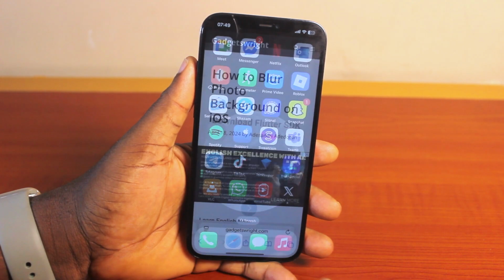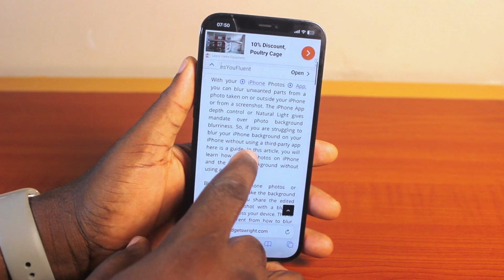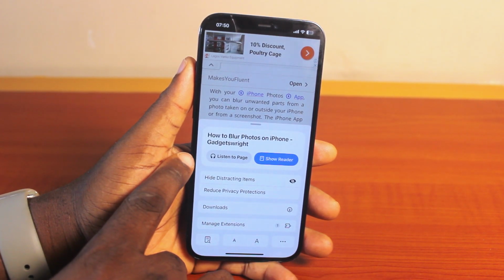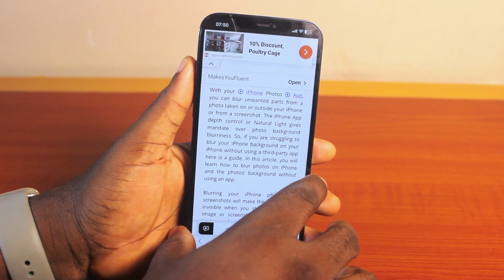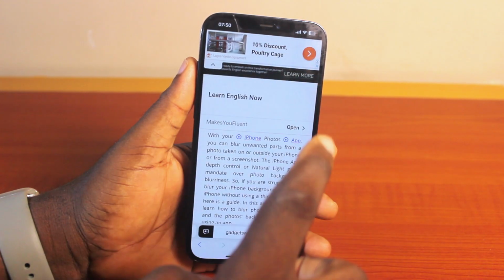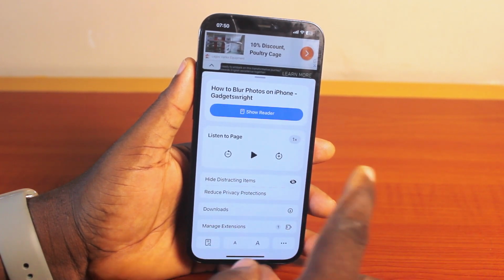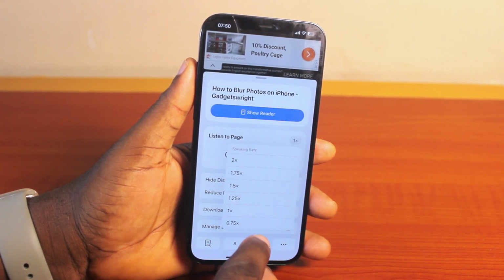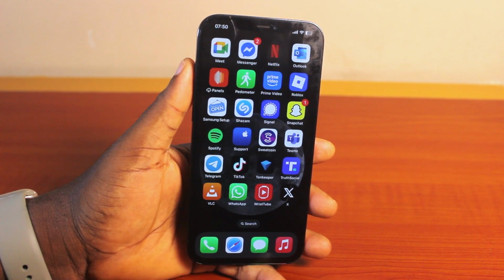How to Listen to Webpage on Safari iPhone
You will learn how to listen to webpage on Safari iPhone in this tutorial.

Cheap iPhone
Cheap Samsung Phone
Cheap Apple Watch
Cheap Digital Camera
Cheap YouTube Microphone
Cheap MicroSD Card